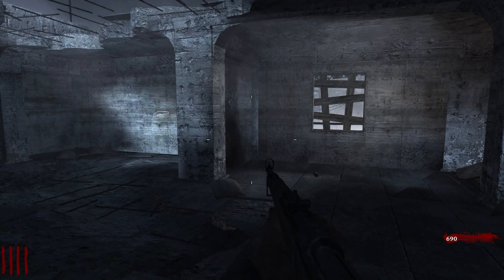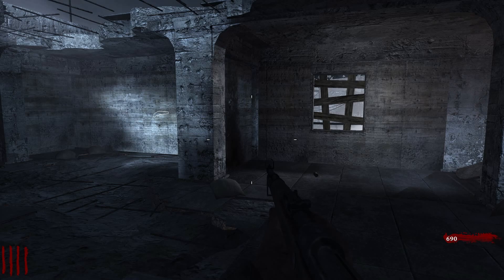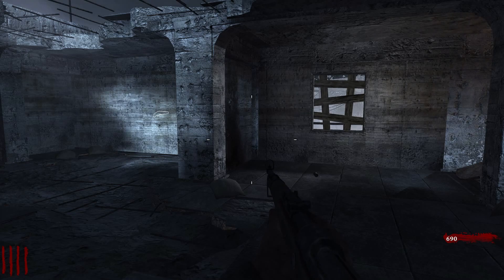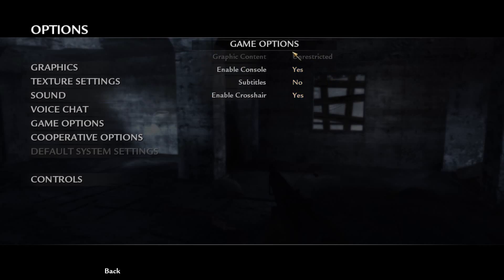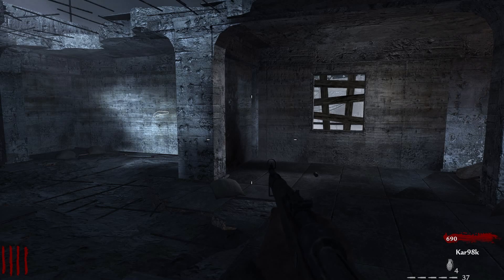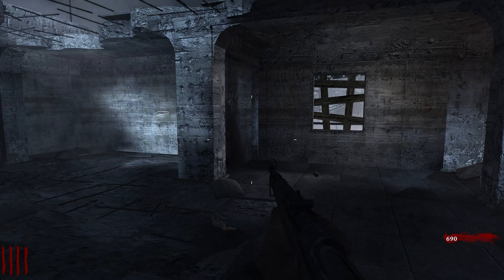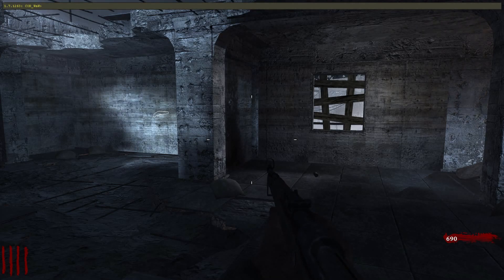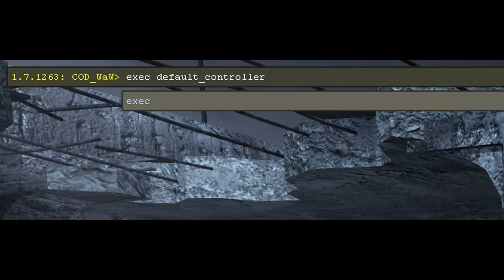How To Get A Controller To Work On Pc For WORLD AT WAR + How To Change Your Controller Sensitivity!!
Commands:
exec default_controller.cfg
input_viewSensitivity
after sensitivity, put a number between 0.0001 and 5 and find out what is most comfortable for you.

All Music Heard Is Either In Game Music Or Added During Editing, All Music Used During Editing Will Be Listed Below!